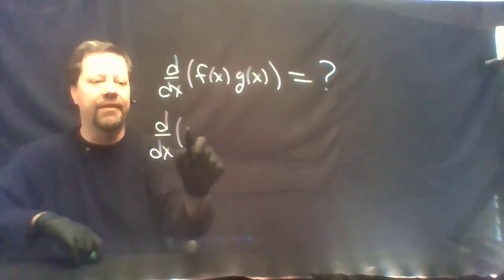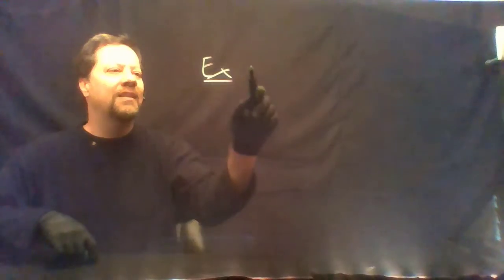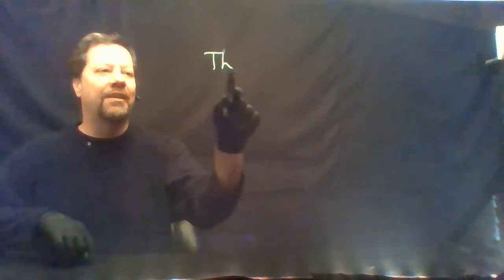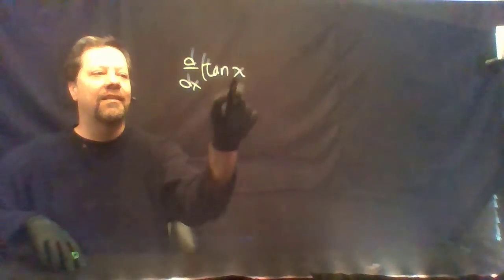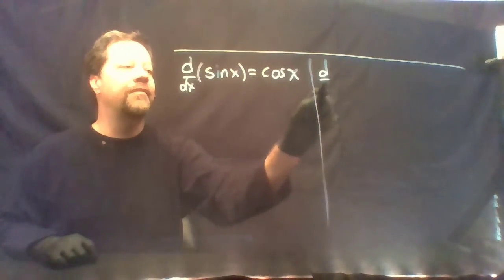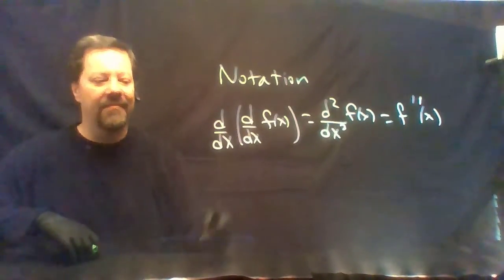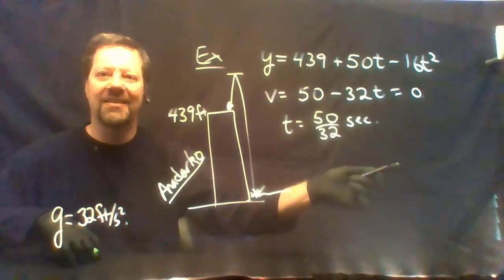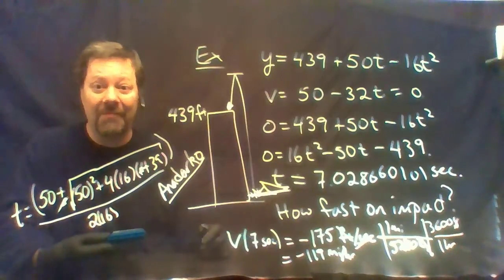Cal1Mod2Lect2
The Product Rule, The Quotient Rule, higher-order derivatives, position, velocity, acceleration, jerk.